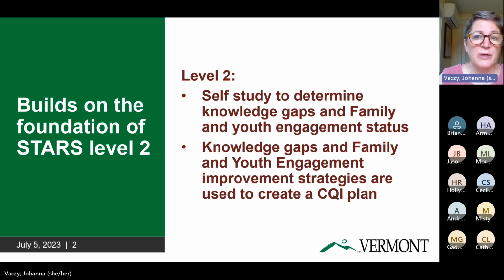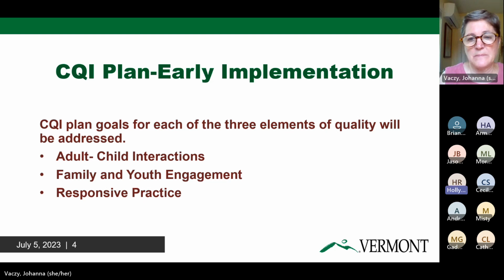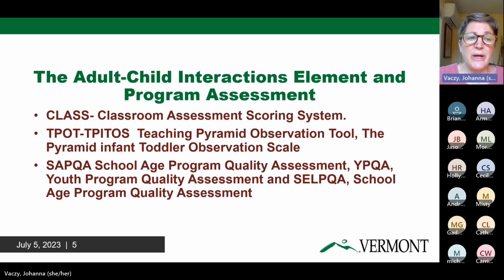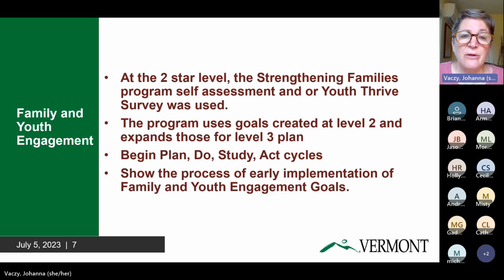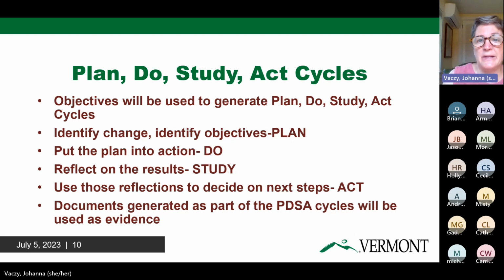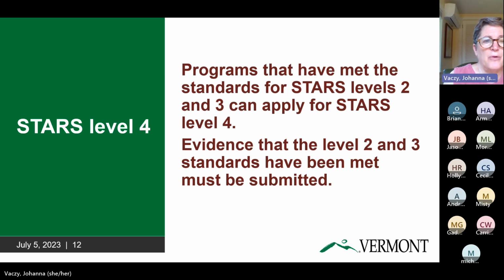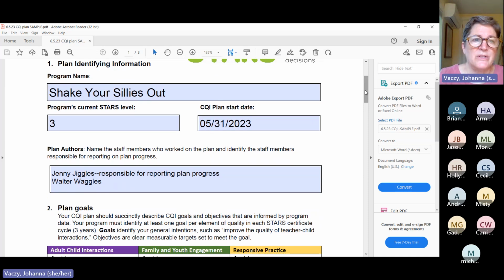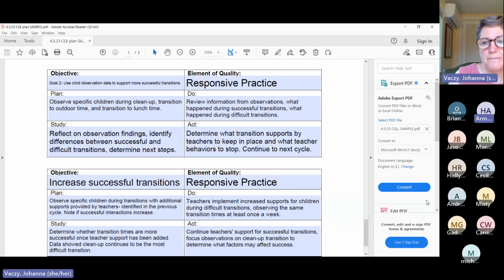STARS Level 3 Early Implementation and CQI Plan Development